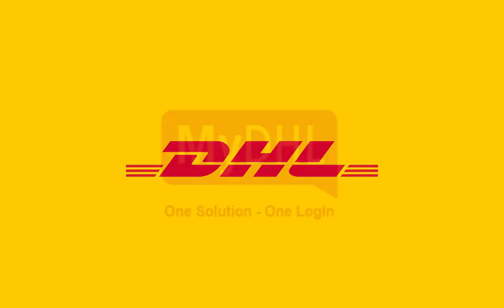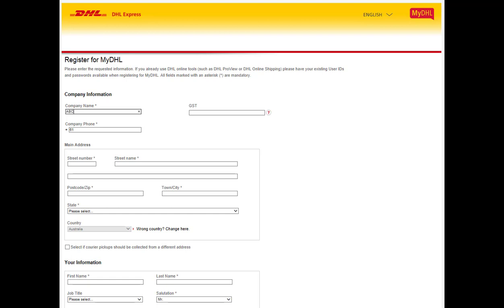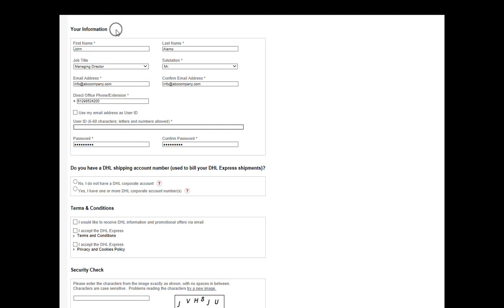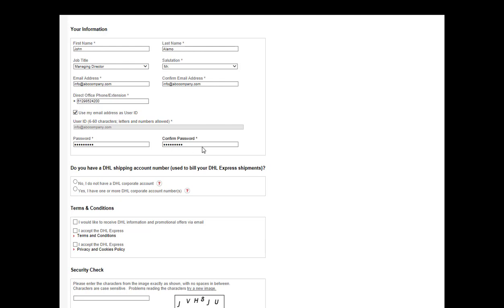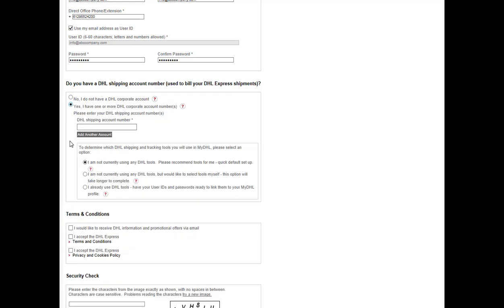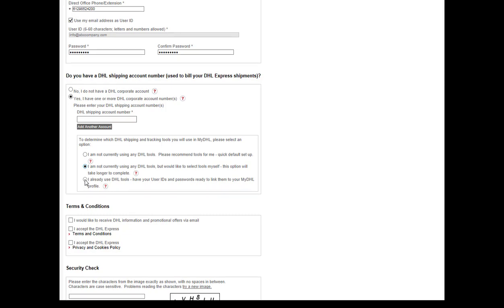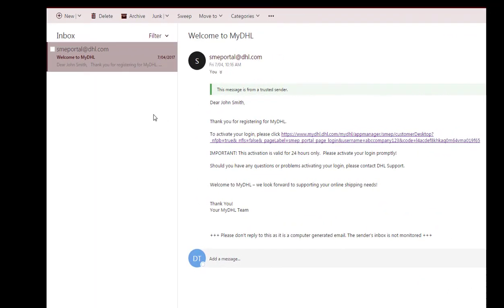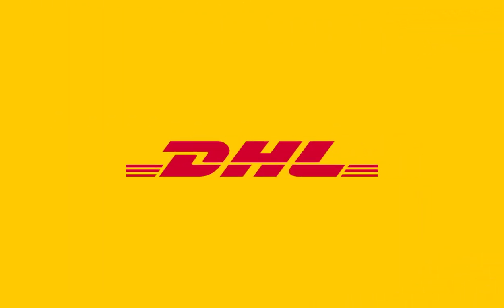Register for the MyDHL Portal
A tutorial outlining the easiest way to commence shipping and tracking with DHL Express.
The MyDHL Portal is a one stop shop for creating export, import shipment and monitoring the status of your freight.
This easy to follow guide will allow you to complete a registration to the program and have you shipping with DHL Express within 5 minutes.